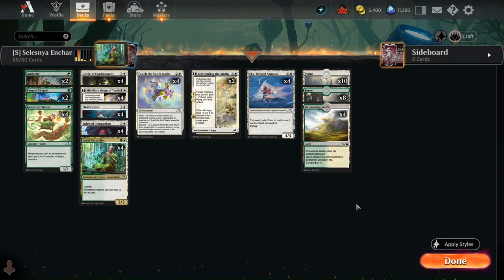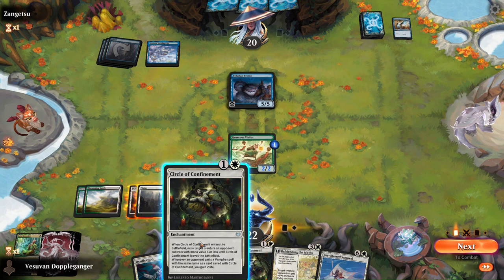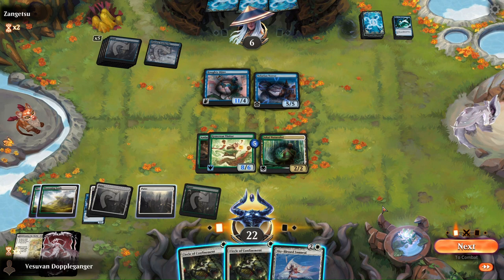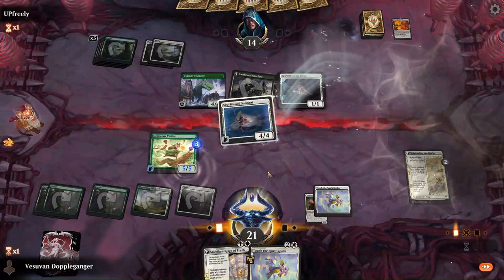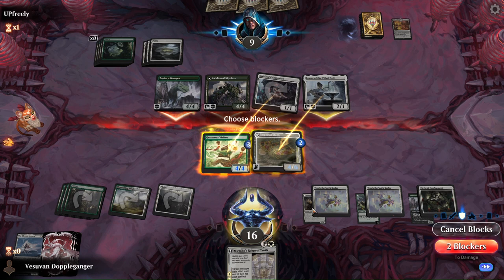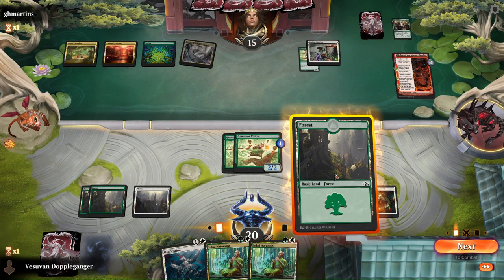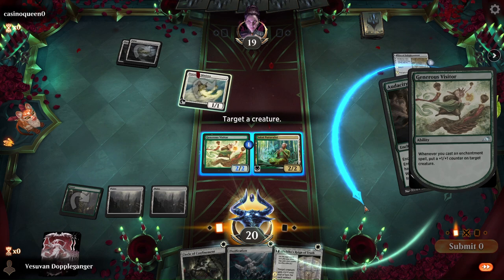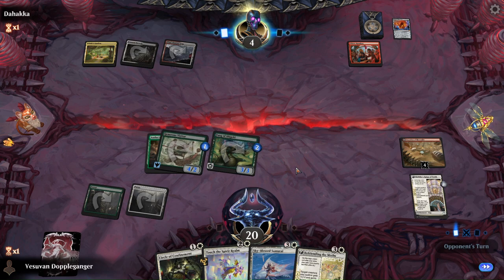🌳☀️SMOL CREATURES BIG PROBLEMS!! | Budget Selesnya Enchantments | Standard Play | MTG Arena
Magic: The Gathering Arena deck tech and gameplay with a Budget Selesnya Enchantments deck (no rares and no mythics) featuring Generous Visitor, Jukai Naturalist and Michiko's Reign of Truth in Bo1 Standard Play.

Play your cheap creatures, pump them and attack for lethal!

0:00 Deck Tech
1:14 Match 1 vs Mono Blue Tempo
7:56 Match 2 vs Selesnya Ramp
15:34 Match 3 vs Domain Control
19:30 Match 4 vs Mono White Lifegain
22:38 Match 5 vs 4C Portal

Deck
4 Generous Visitor (NEO) 185
2 Fang of Shigeki (NEO) 183
4 Spirited Companion (NEO) 38
4 Jukai Naturalist (NEO) 225
4 Sky-Blessed Samurai (NEO) 37
2 Audacity (BRO) 169
4 Circle of Confinement (VOW) 7
4 Ossification (ONE) 26
4 Michiko's Reign of Truth (NEO) 29
4 Touch the Spirit Realm (NEO) 40
2 Befriending the Moths (NEO) 4
8 Forest (GRN) 264
10 Plains (GRN) 260
4 Blossoming Sands (M20) 243